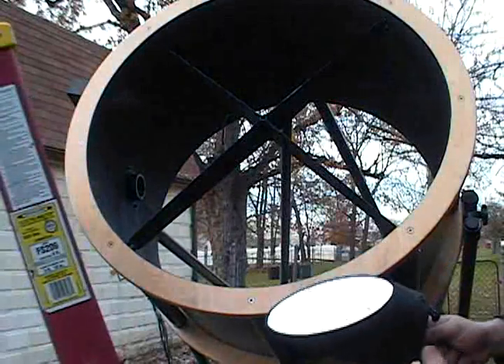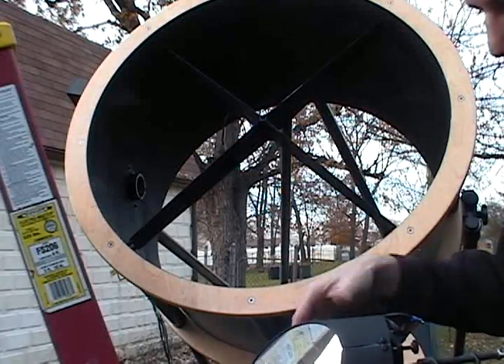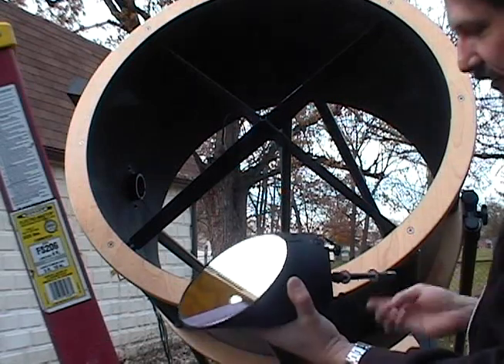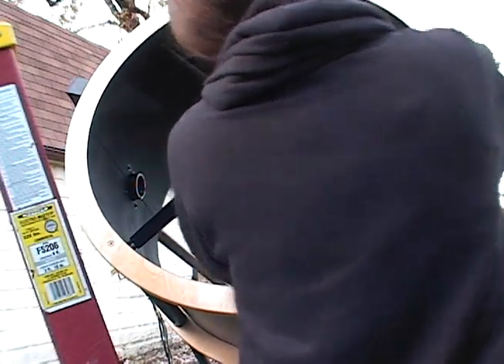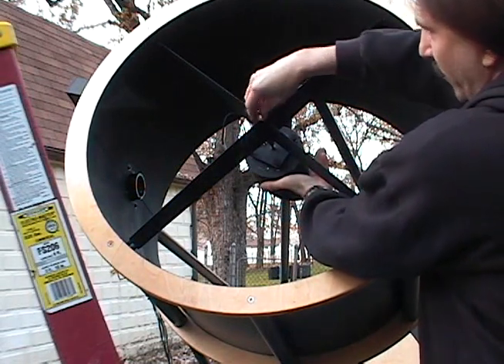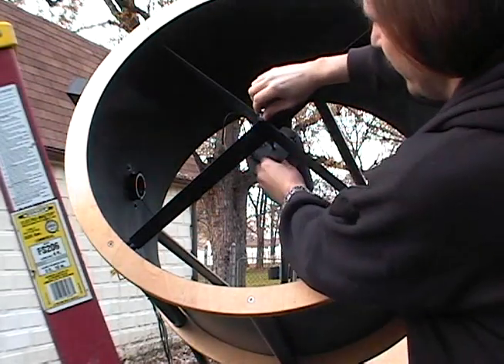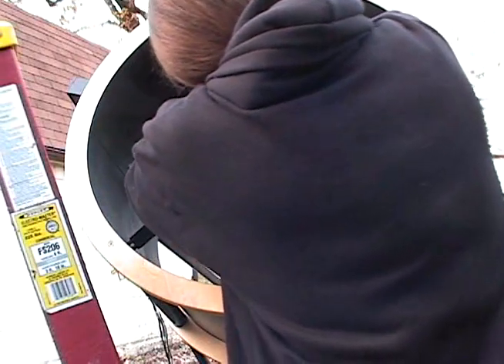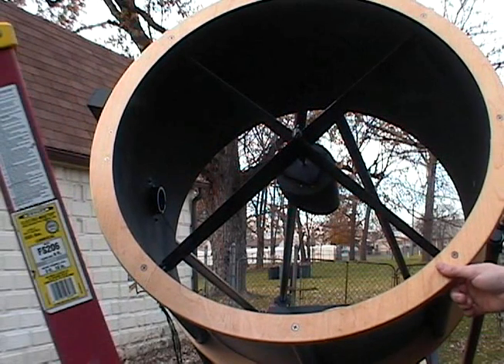Secondary Mirror install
How to install the secondary mirror and connect the dew heater system.